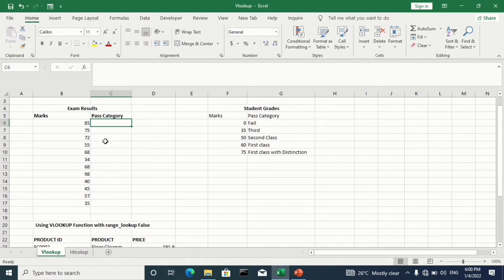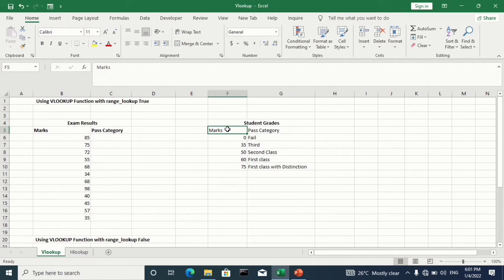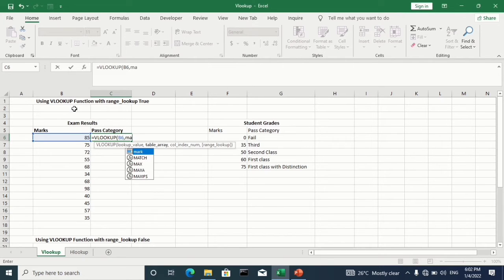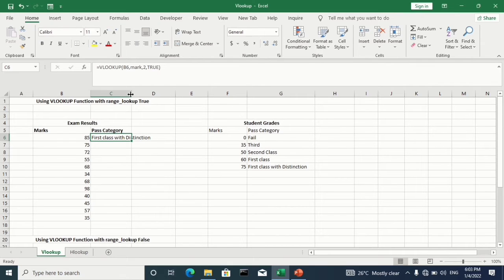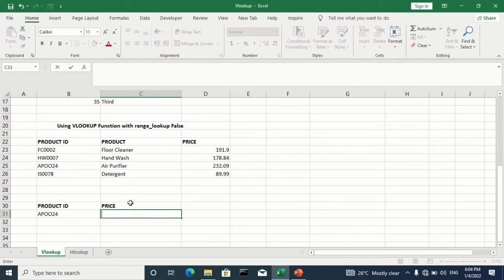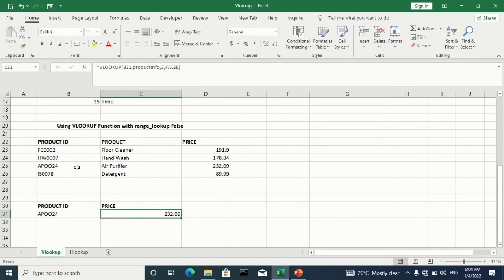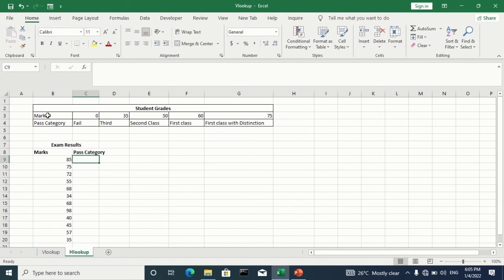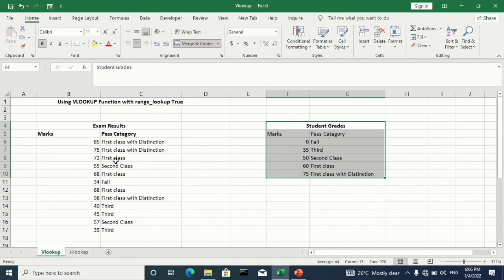VLOOKUP and HLOOKUP in Microsoft Excel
HLOOKUP stands for Horizontal Lookup and can be used to retrieve information from a table by searching a row for the matching data and outputting from the corresponding column. While VLOOKUP searches for the value in a column, HLOOKUP searches for the value in a row.